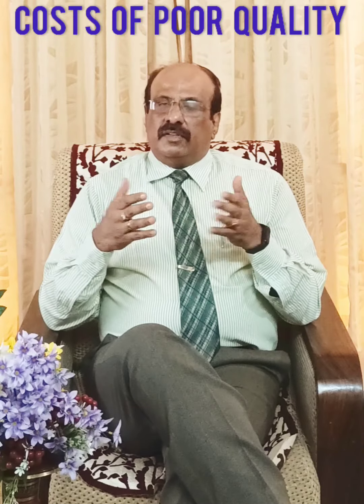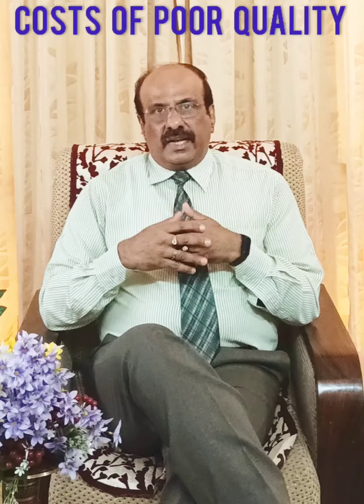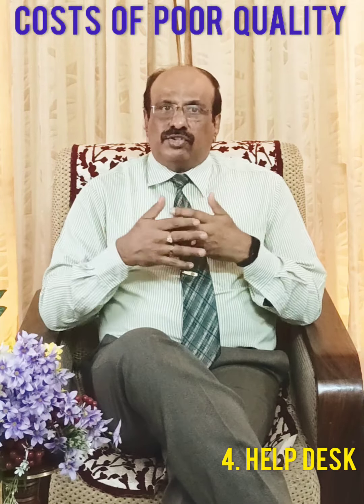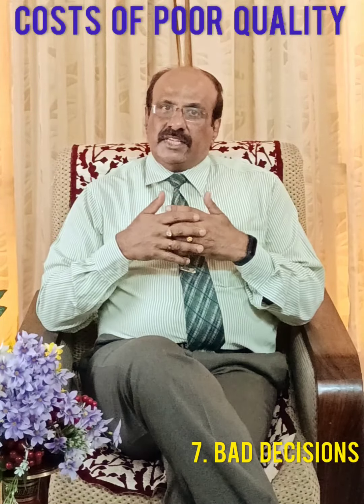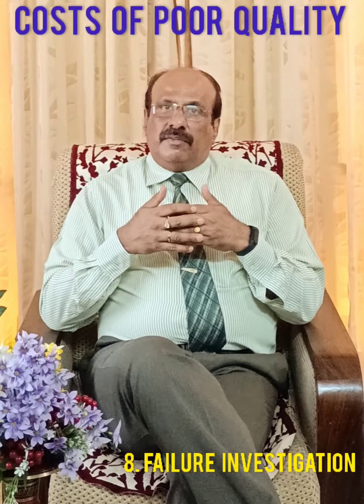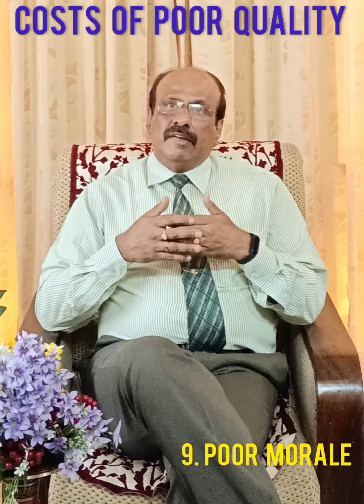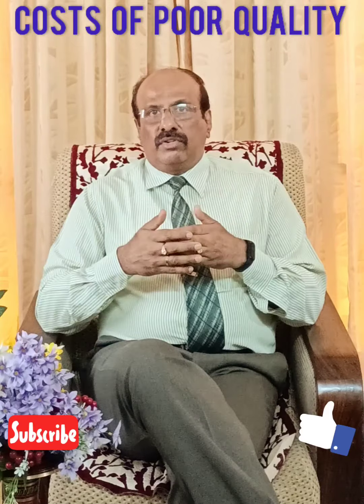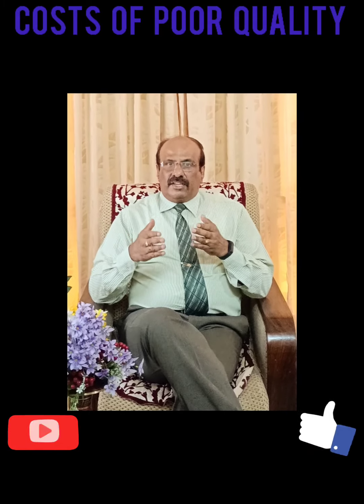Costs of Poor Quality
SUCCESS IMAGE AVAILABLE AT :
(Kindle Version in India)